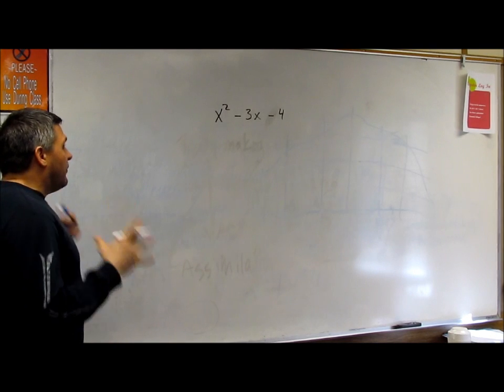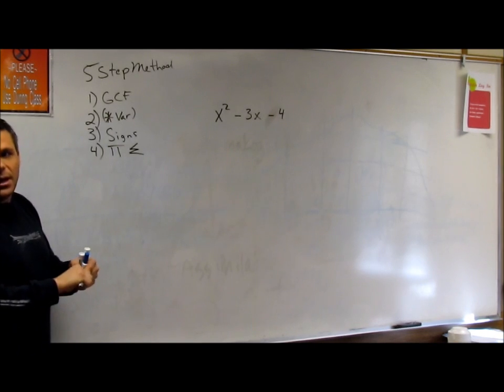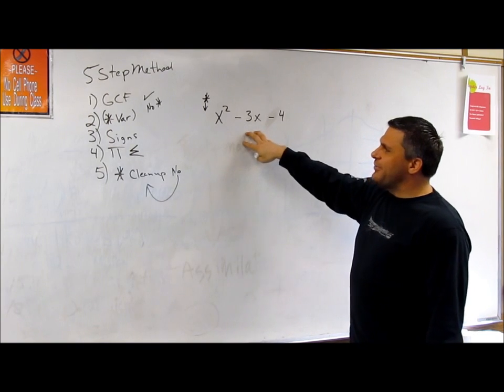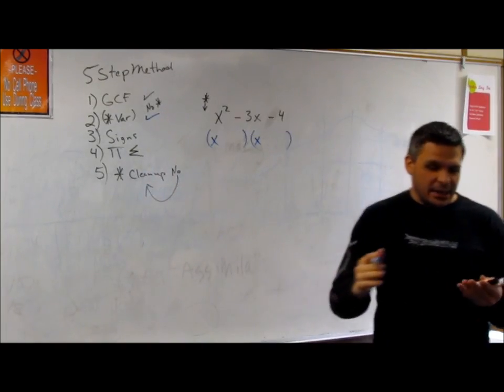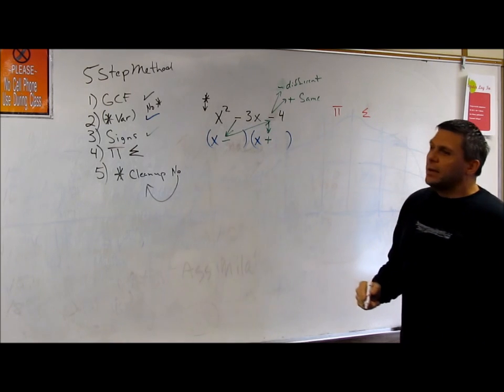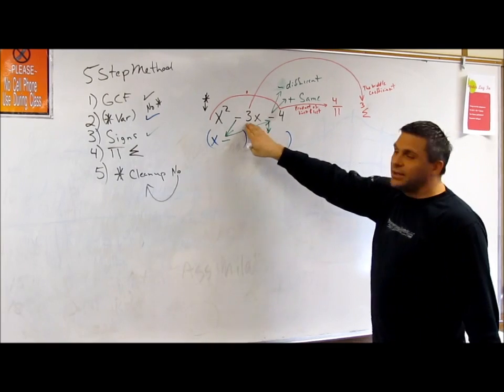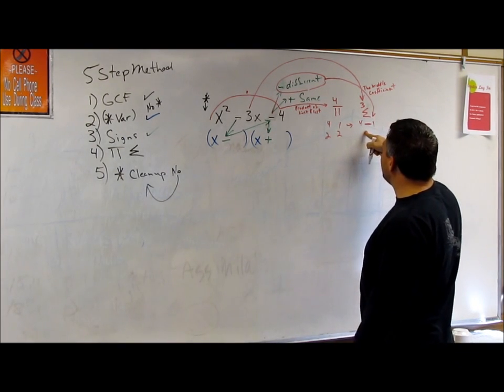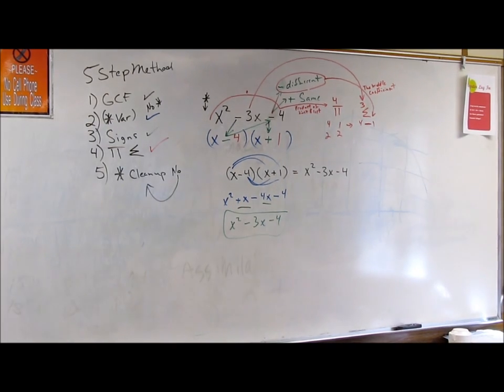Math 98 Factoring 5 Step Method